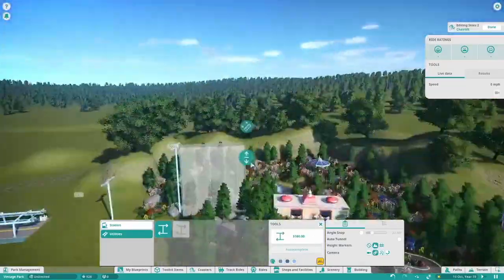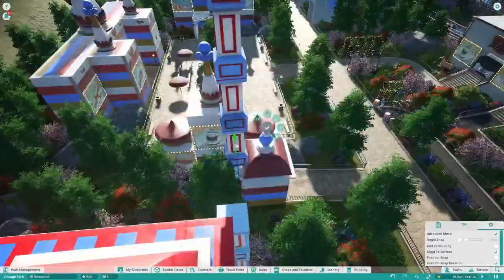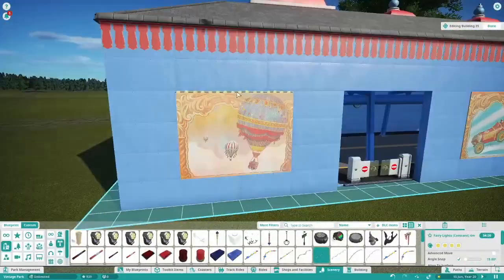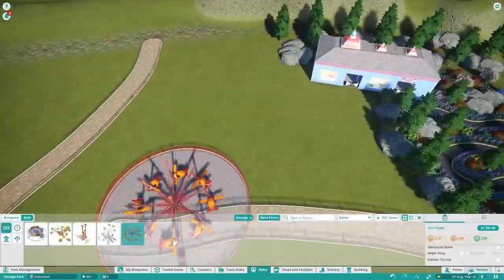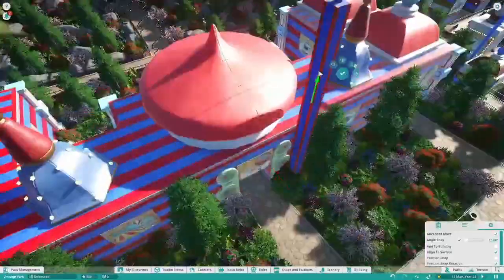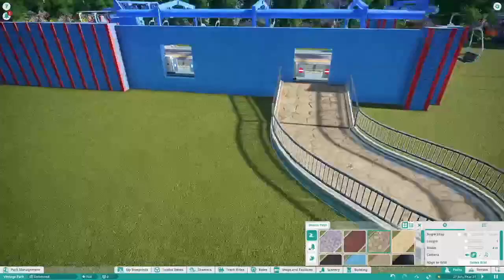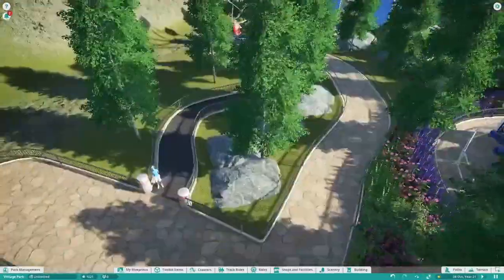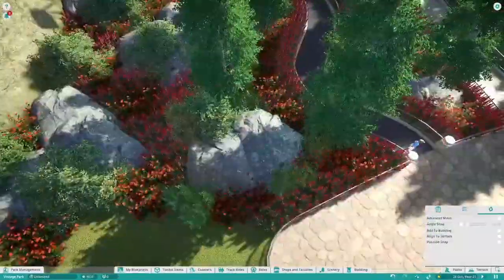Let's Play Planet Coaster - Vintage Park - Episode 7 - Chairlift & Flat Rides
In this let's play planet coaster series, I build a planet coaster amusement park using the planet coaster vintage pack DLC released by Planet Coaster. Throughout the series, I'll be building a wide variety of different rides and attractions all with a classic feel. Along with building some traditional roller coasters and flat rides, I'll be adding plenty of landscaping and buildings to create a wonderful amusement park with a classic feel. You can also use this series as a planet coaster tutorial for your own theme parks!

Throughout the series, you'll be able to get involved by suggesting what should be built next, ride names, and much more!

In episode 7, we continue the vintage park by adding in a lovely chairlift with many scenic views from the park below. We also add in a selection of new flat rides that are accompanied by many lovely flowers. You could also use this series as a planet coaster tutorial!